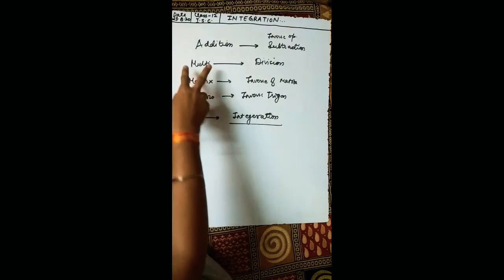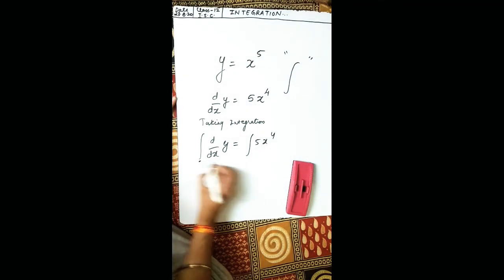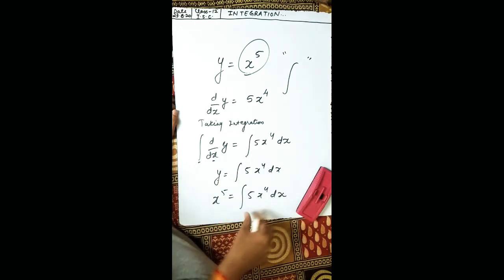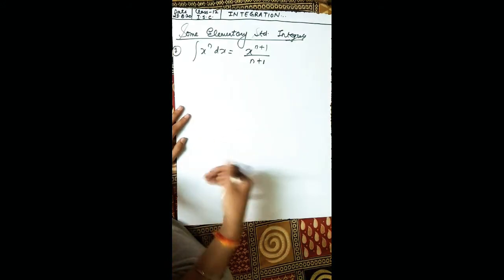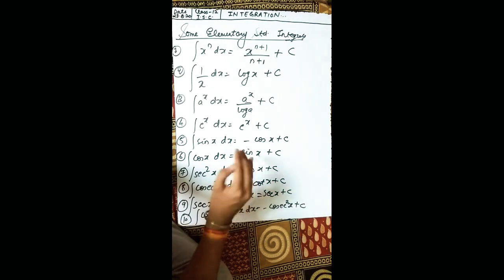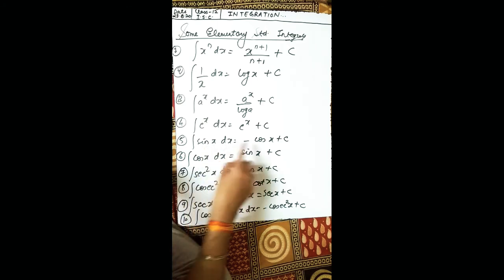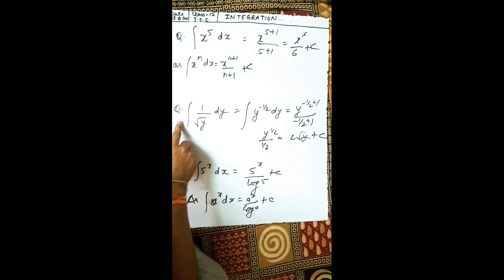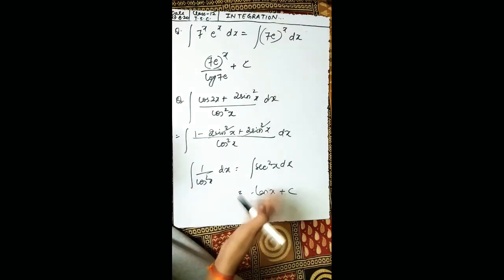CLASS - 12 ISC INTEGRATION PART - 1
Dear Students,
In the video , we will be seeing the basics of integration , I hope you will enjoy it.